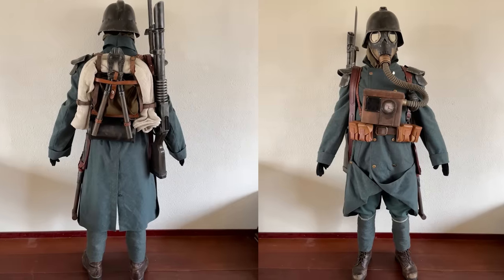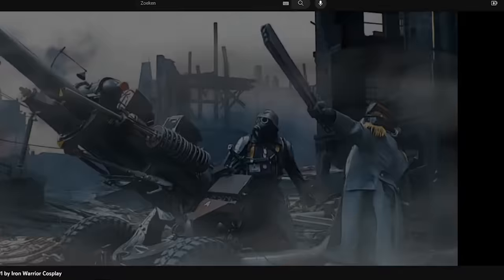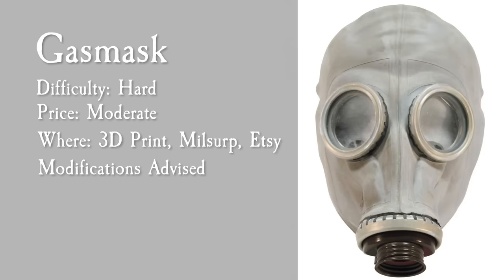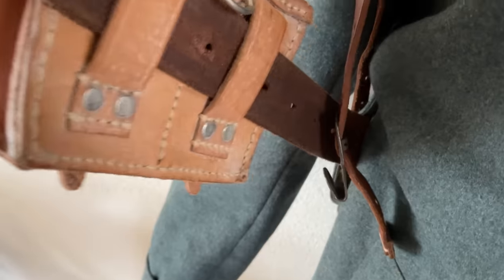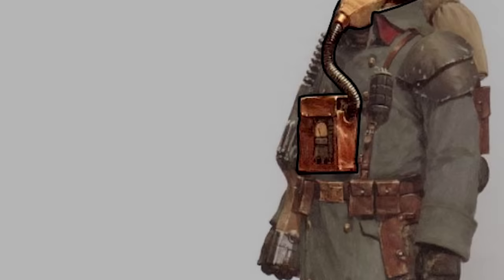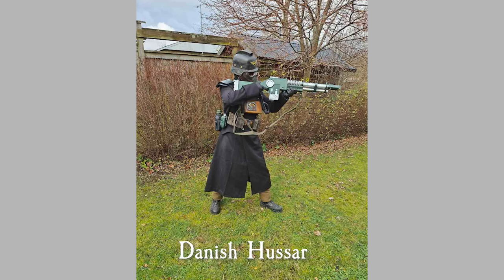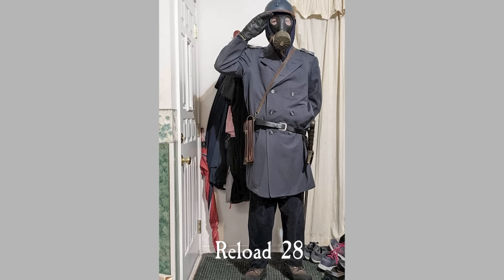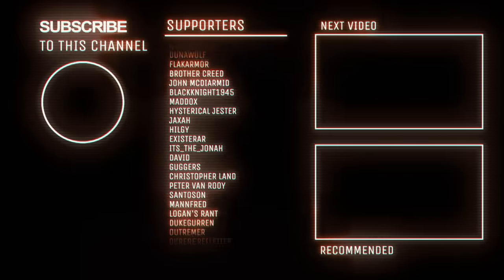The ultimate DeathKorps Cosplay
#1 What 3D Printer are you using?
- Ender 3 S1 Plus (30x30 buildplate)